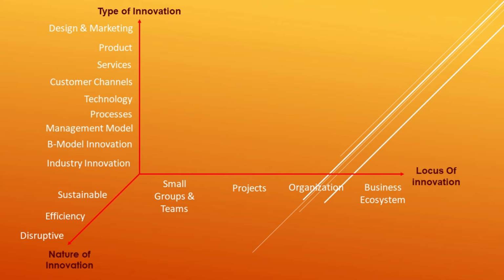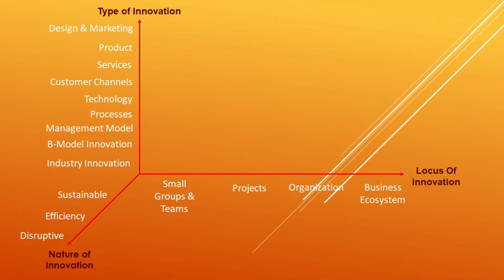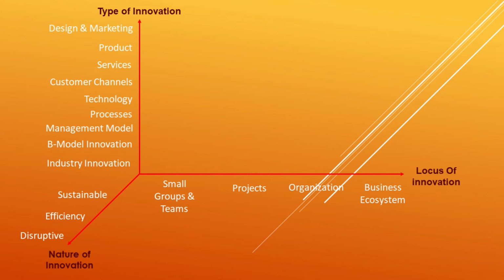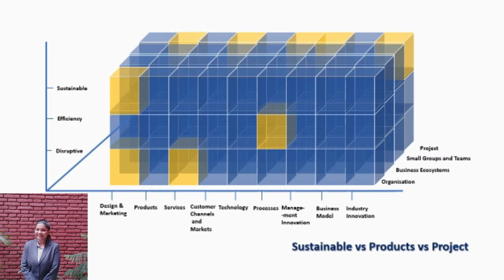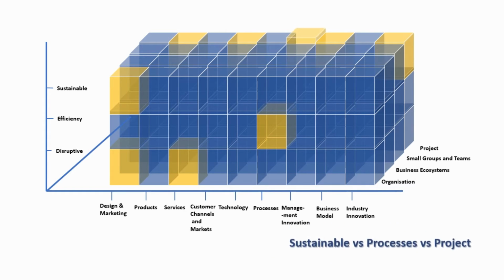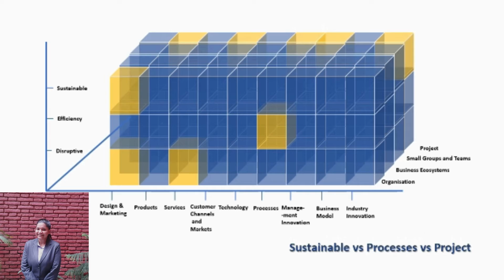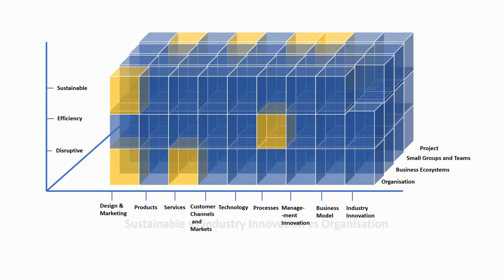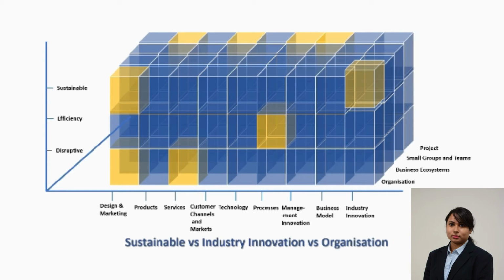Innovation Audit Framework | Group 4